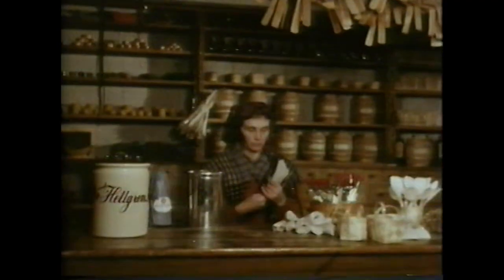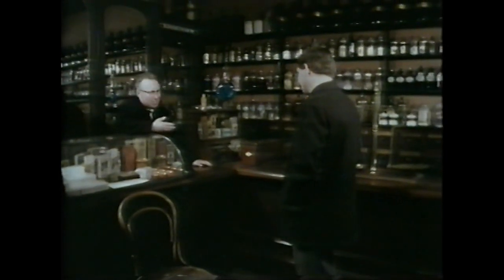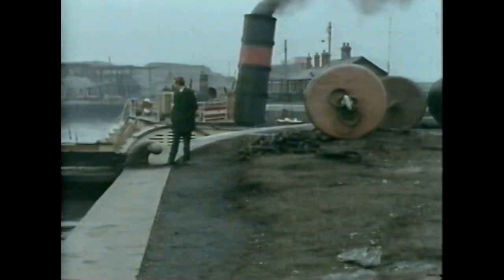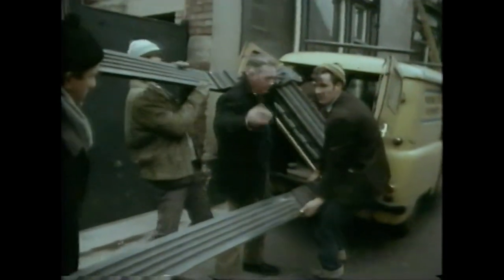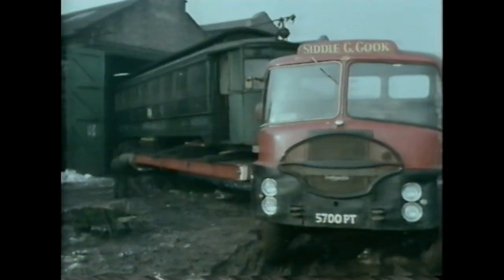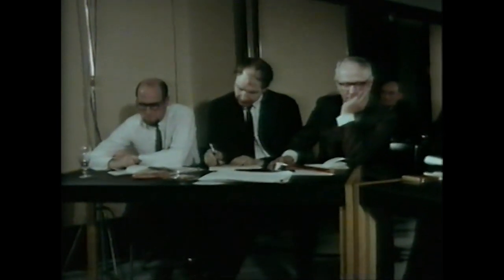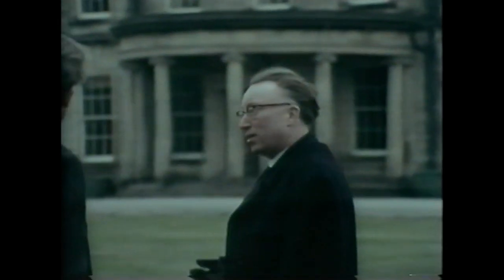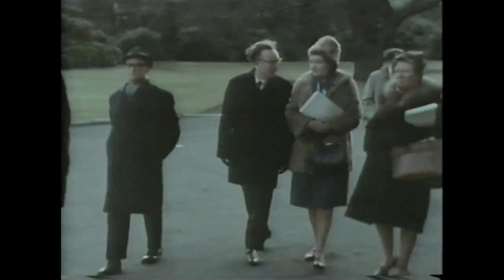The Man Who Was Given a Gasworks (1968)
A fascinating insight into the very early years of Beamish Museum, before there even was a Museum! You can see a follow up documentary from 1986, 'The Man Who Made Beamish'

In this BBC 'Chronicle' Documentary originally broadcast on 20th April 1968, Frank Atkinson, then director of Bowes Museum, talks to Magnus Magnusson about the doubts and difficulties to be overcome in creating a living museum from scratch.

At that time Frank and his team had a (mere!) collection of more than ten thousand items which reflect life as it was lived in the North-East years ago - the next challenges were finding a suitable place to build the Museum, as well as gaining essential support from the local authorities.

Frank succeeded in his goals with the Museum opening to visitors in 1970, and the result of this dedication and vision can be seen at our thriving Museum today: